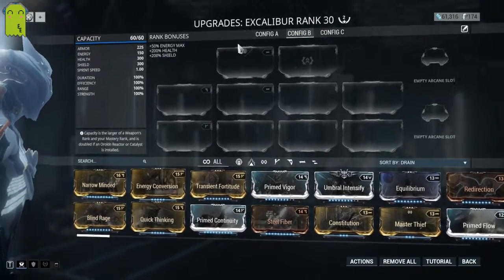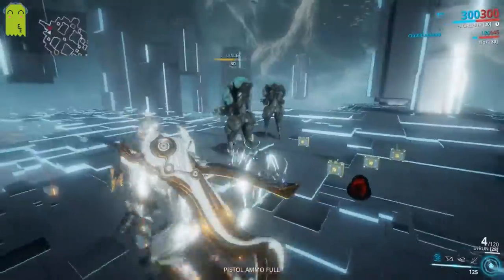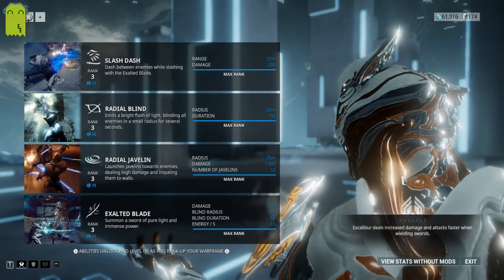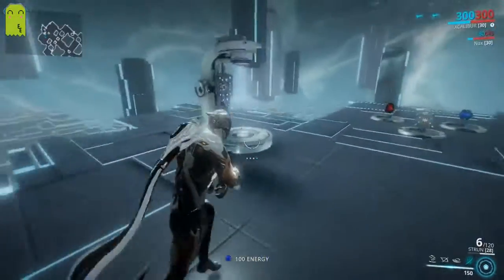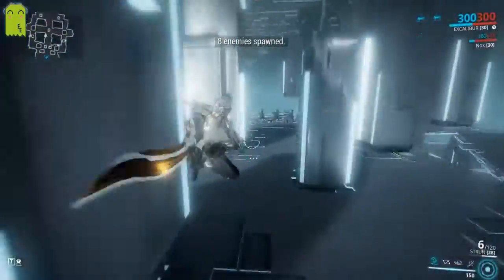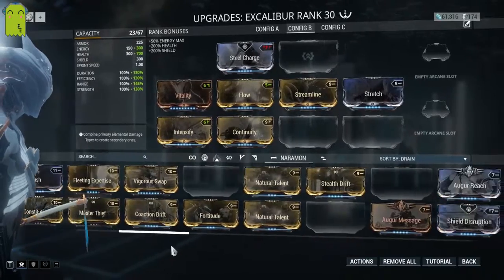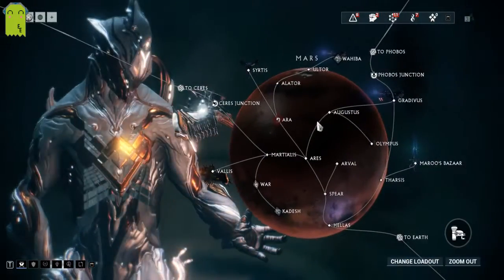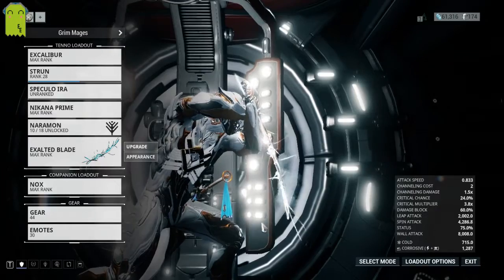Steak Knife Excalibur [In a Nutshell]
A better look into Excalibur, and how he turns enemies into grilled steak. No fries.